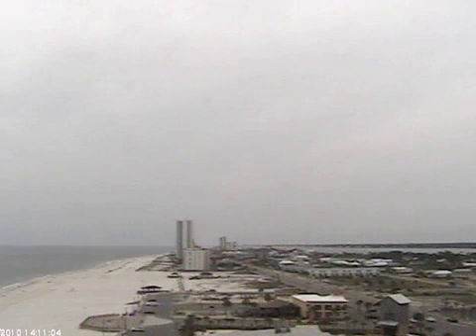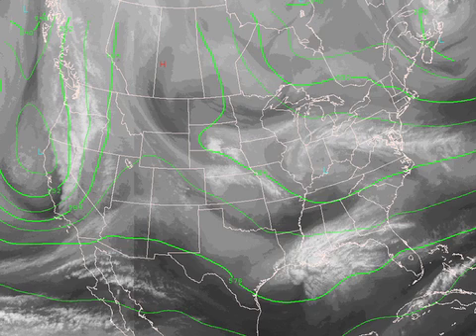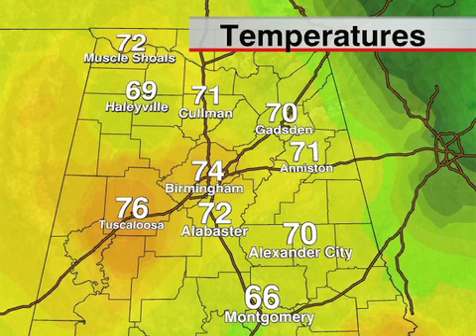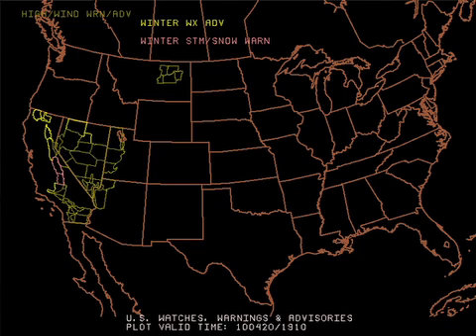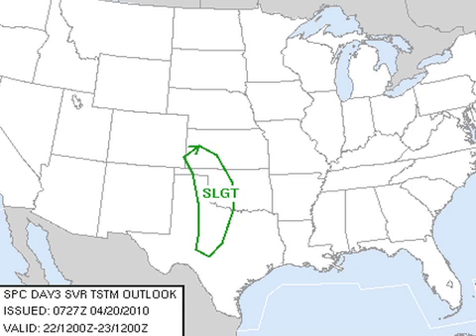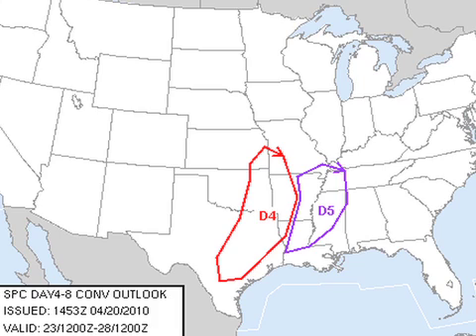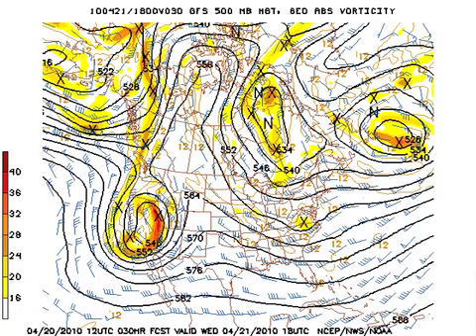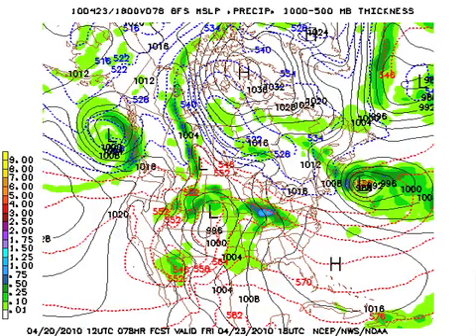April 20 Weather Xtreme Video - Afternoon Edition